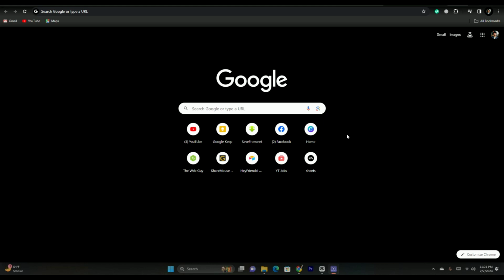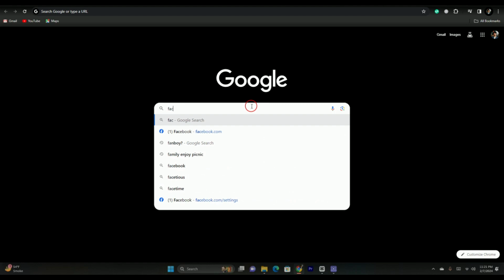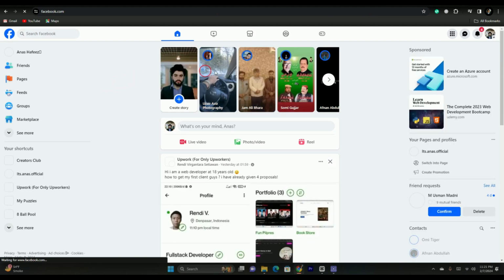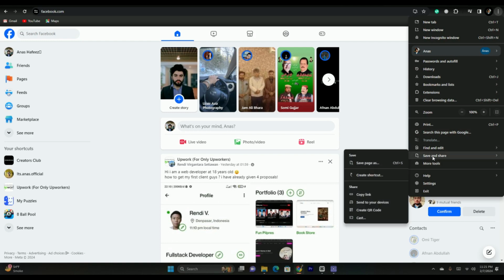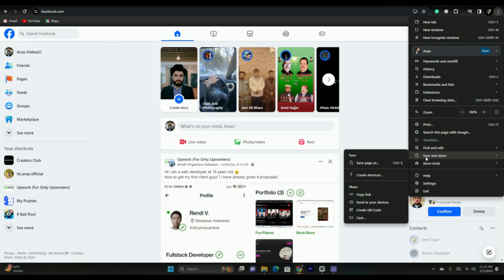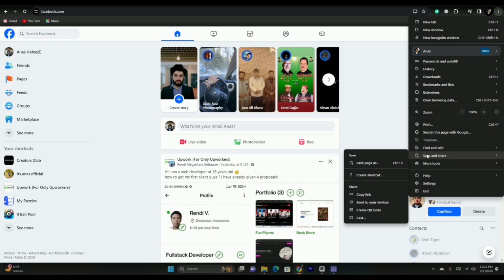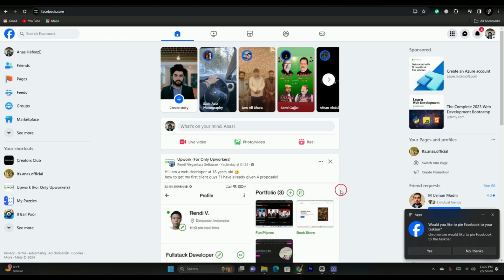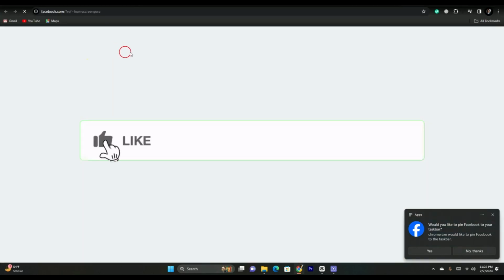How to Install Facebook on Laptop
Learn how to easily install Facebook on your laptop with this step-by-step tutorial!